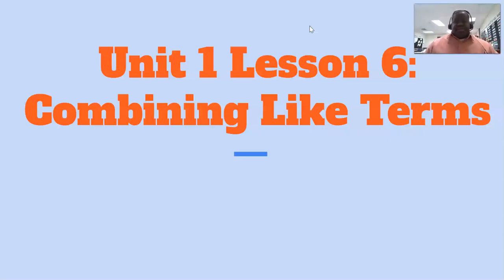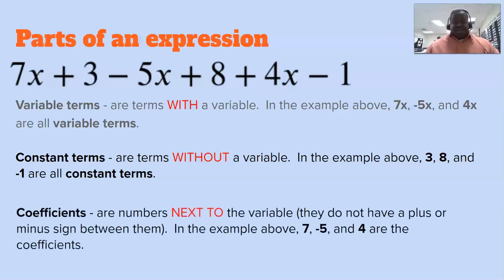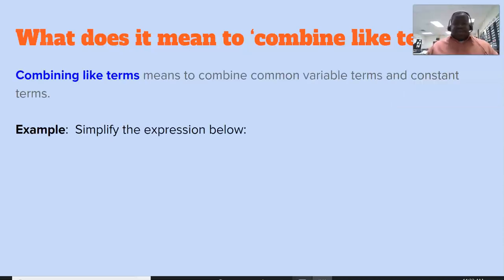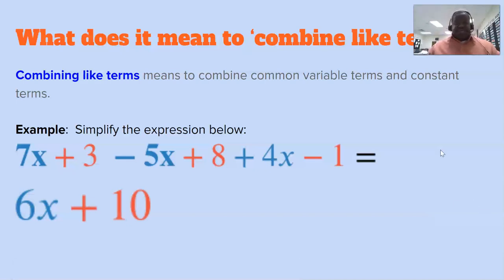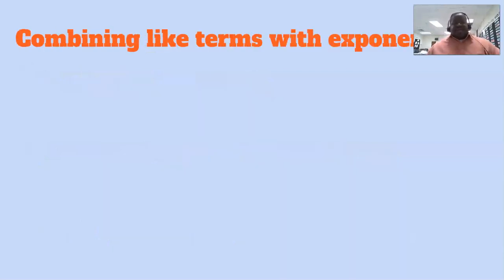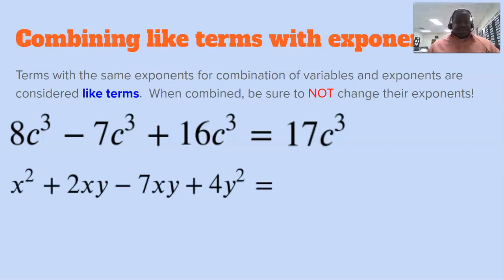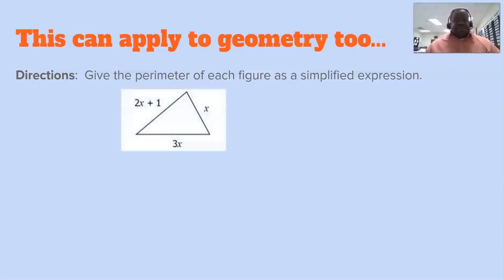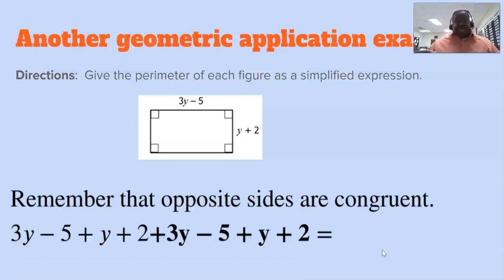U1L6 FOA Combining Like Terms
Video about combining like terms